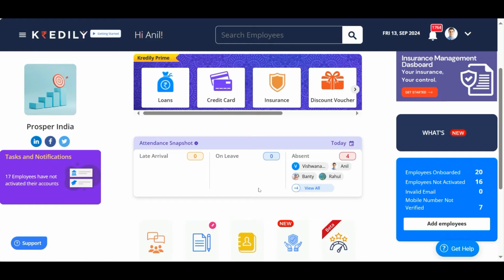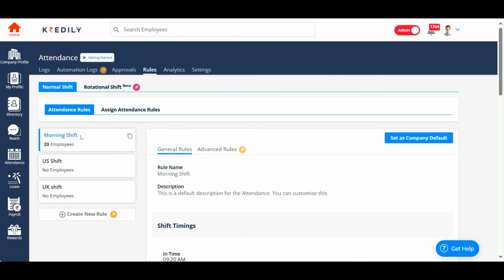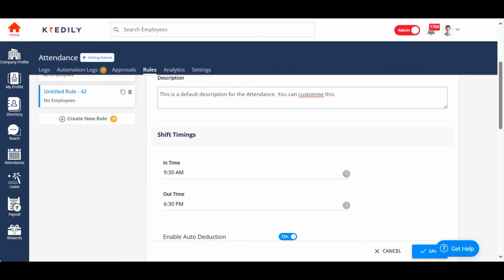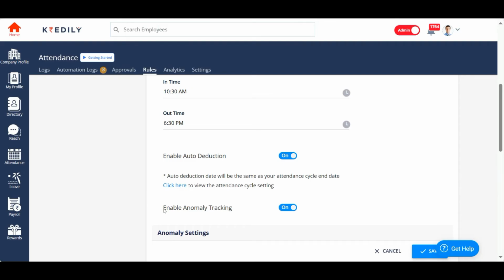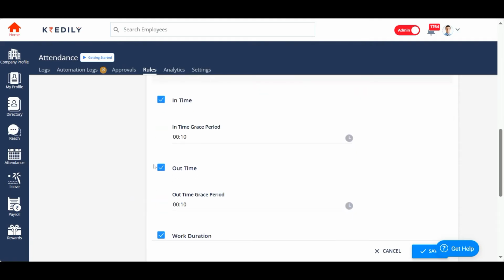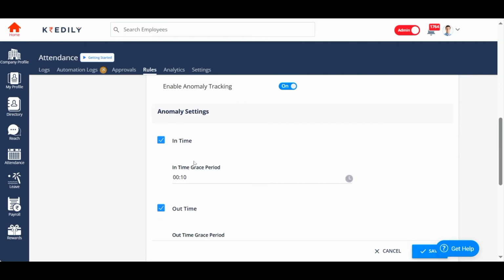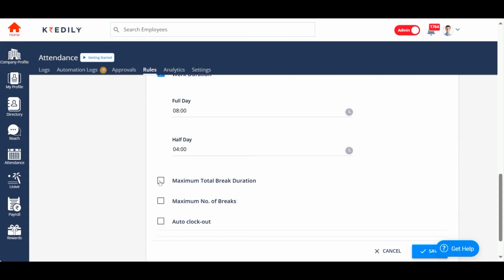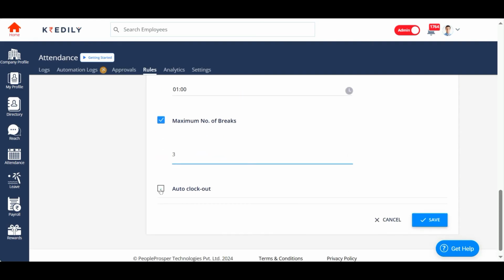How to set your attendance - General Rule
In this video, we’ll walk you through general attendance rules and how they are efficiently managed using Kredily, a leading HRMS platform.